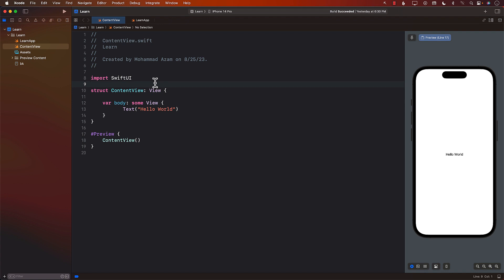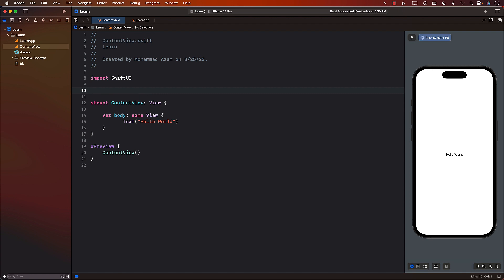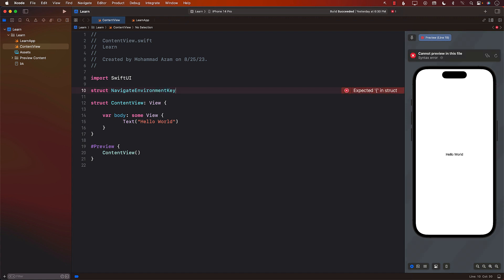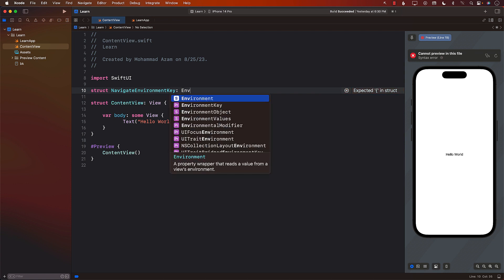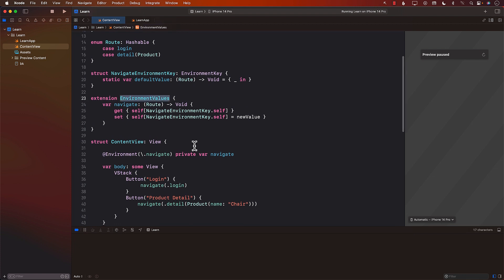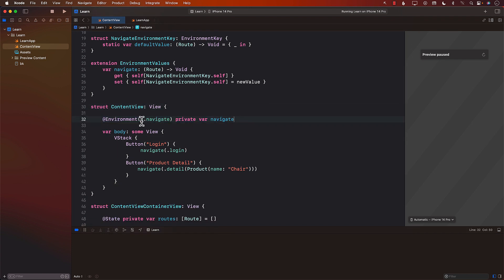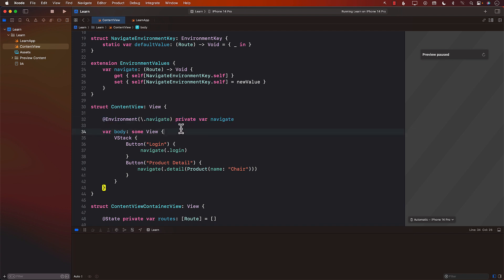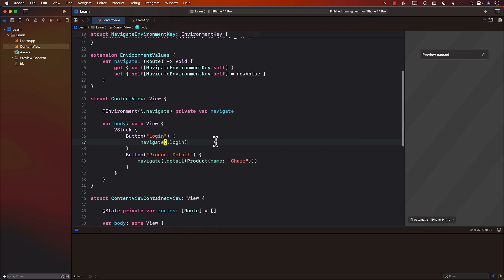Programmatic Navigation in SwiftUI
In this video, Mohammad Azam will demonstrate how to perform programmatic navigation in SwiftUI. Azam will explain how to setup custom Environment keys and values to expose a navigate router for your application.